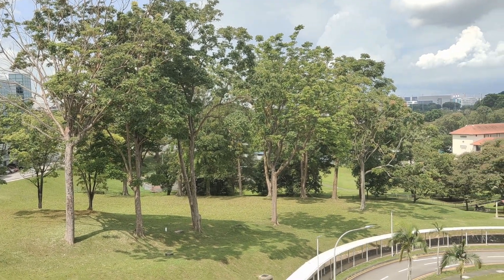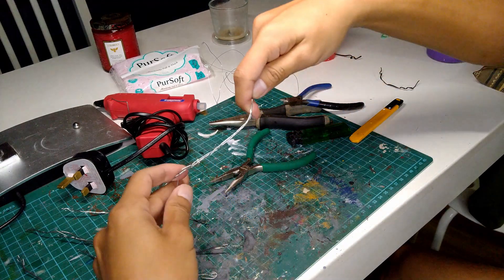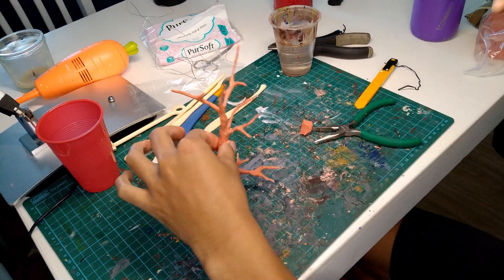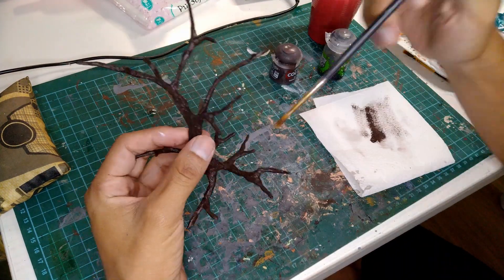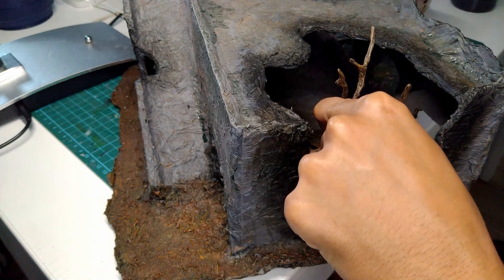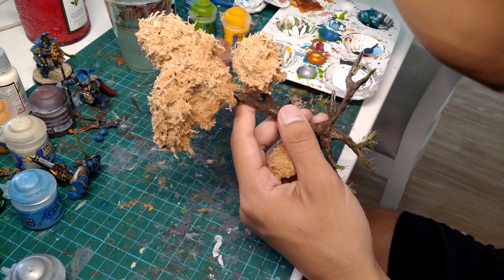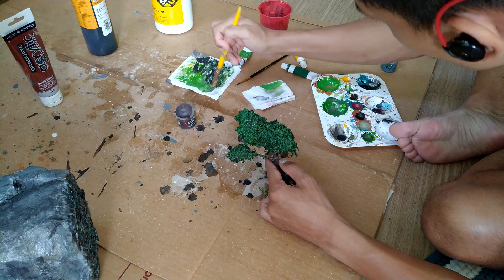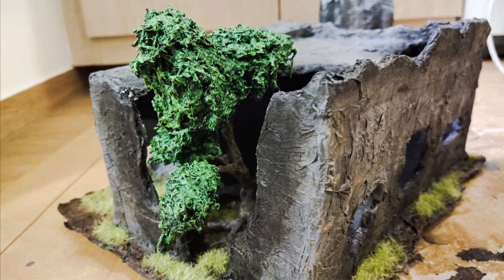I Made an Easy Miniature Tree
Miniature trees are a great way to provide your miniatures with miniature tranquility and miniature air. If you do not make miniature trees for your minis, they will literrally miniature suffocate and miniature die.